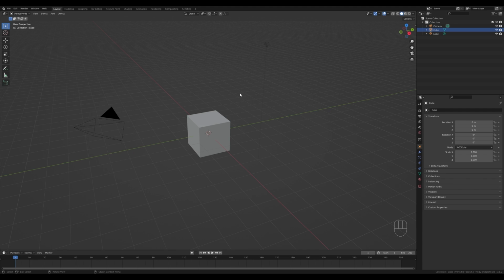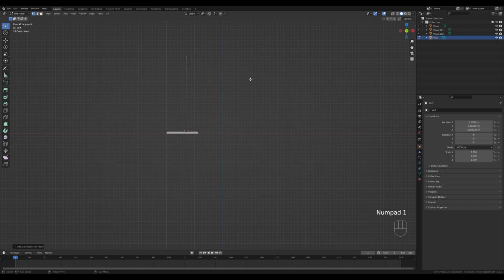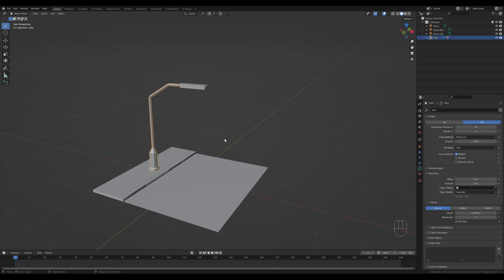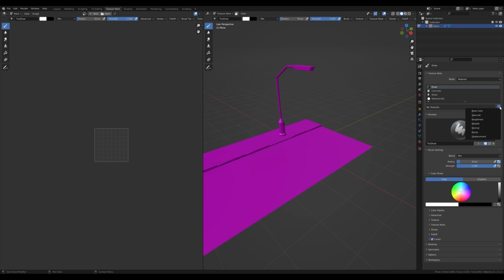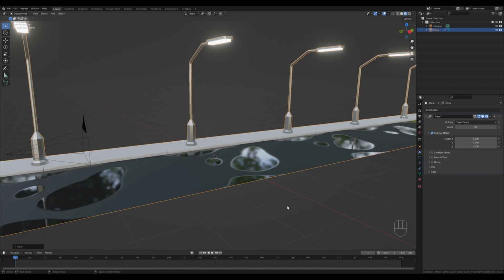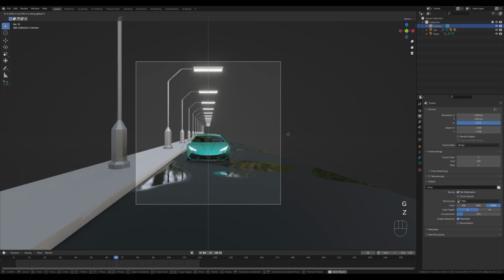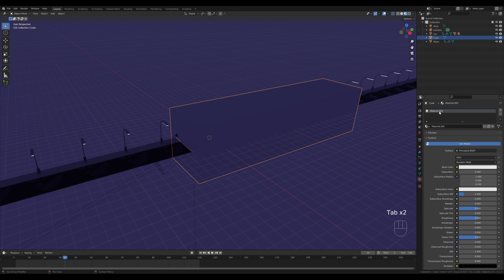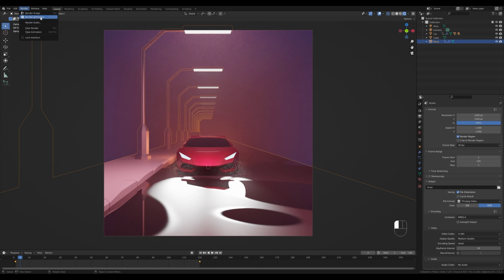Blender Synthwave Animation Tutorial | Polygon Runway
Let's have some fun animating the endless synthwave style low poly Lamborghini loop in Blender 3.1

Default Addons (Just activate in Blender preferences):
- Extra Objects
- Node Wrangler